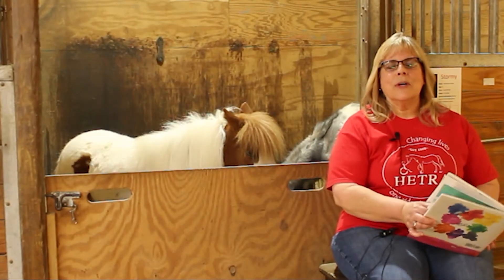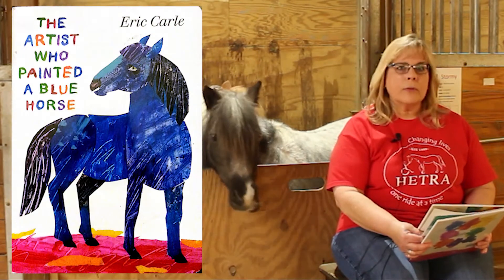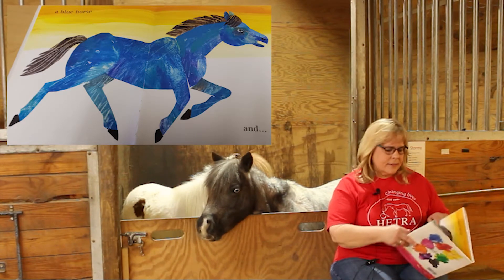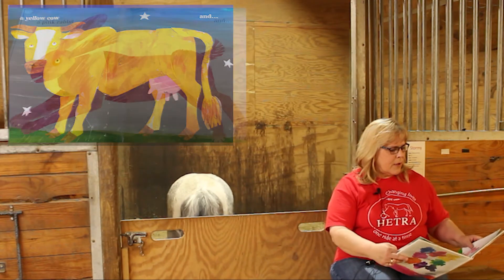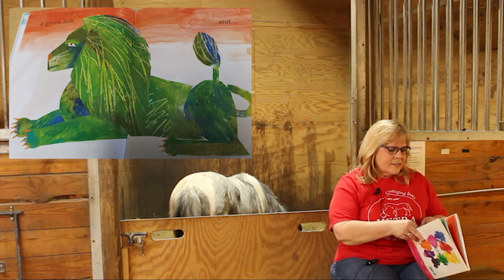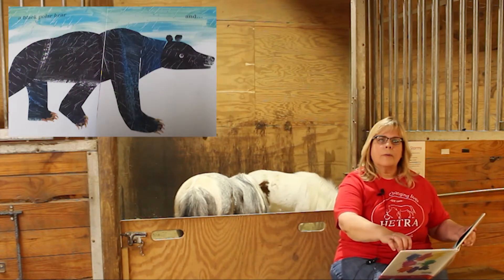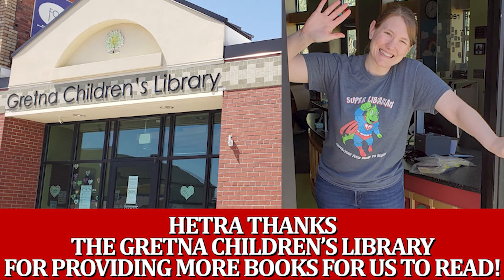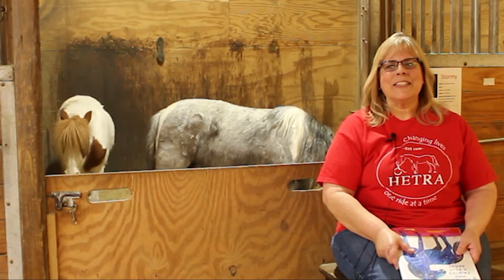StoryTime with the Minis: The Artist who Painted a Blue Horse by Eric Carle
Guess who stopped by to read a story with the Minis? Why it's Lisa Stillahn, one of HETRA's Path Certified Instructors, of course! Join her, as well as Blue and Stormy, as they read The Artist who Painted a Blue Horse by Eric Carle